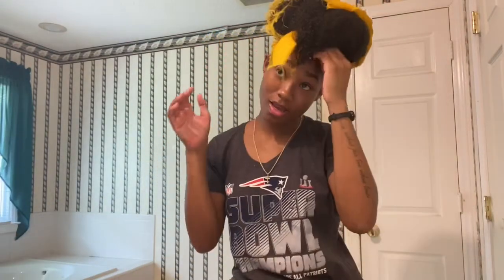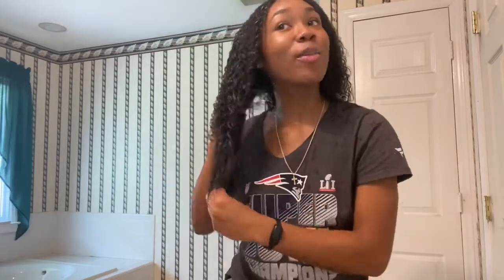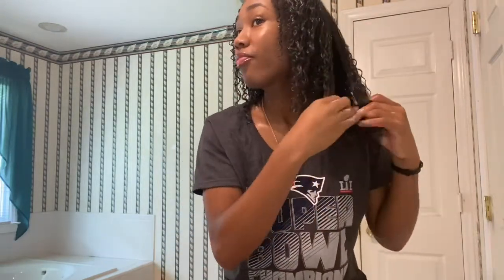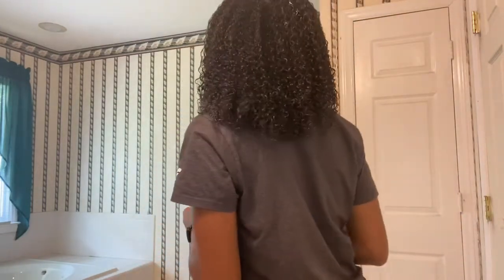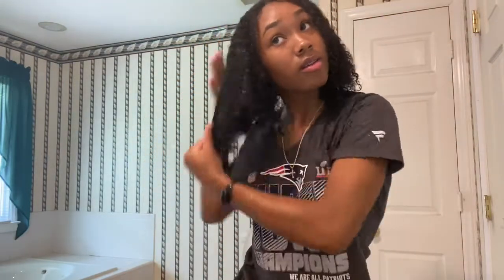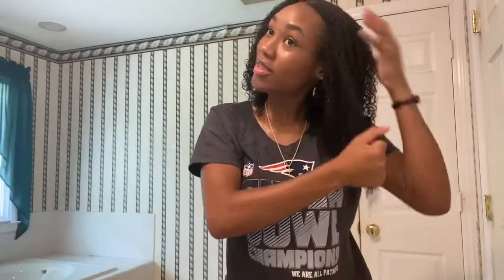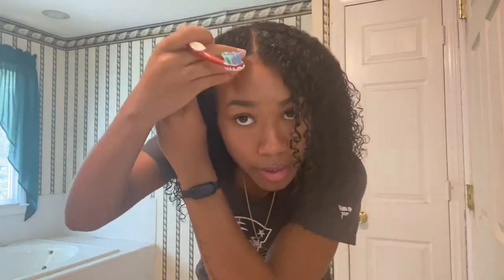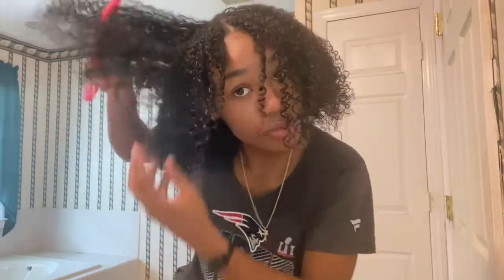HOW TO: Achieve the WASH N GO LOOK & Have Bomb Results! | CO WASH ADDITION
Hey guys! Today I will be showing you have to achieve a bomb wash n go, co wash addition.

PRODUCTS USED:

As I Am Coconut Cleansing Conditioner

Mielle Organics Pomegranate & Honey Coil Sculpting Custard -